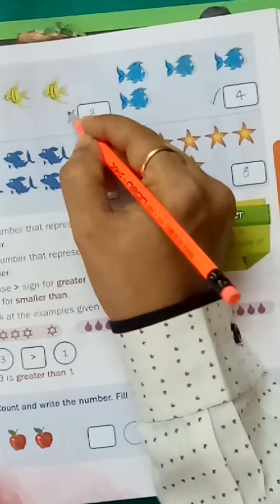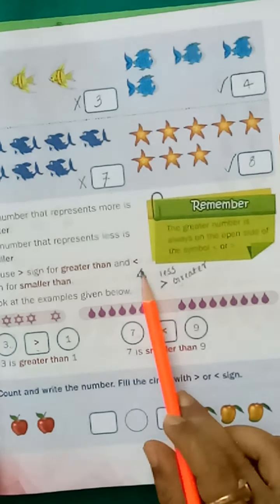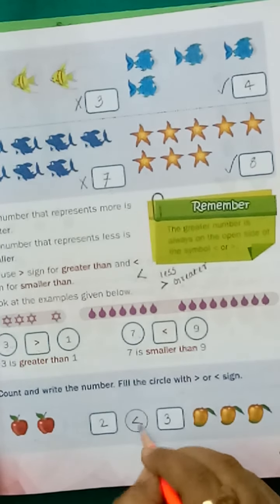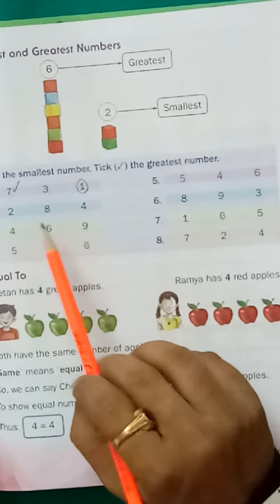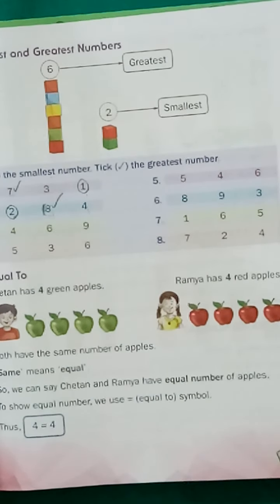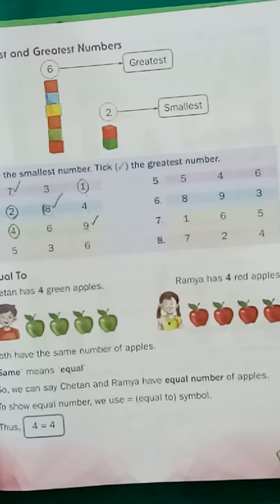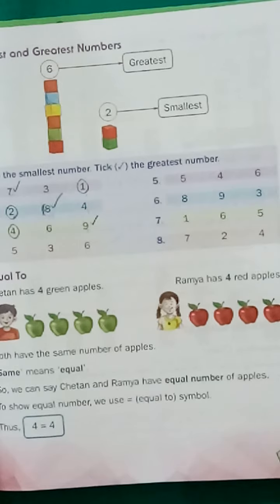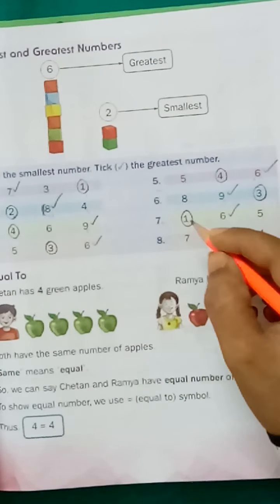Class 1 Maths @Count and write numbers